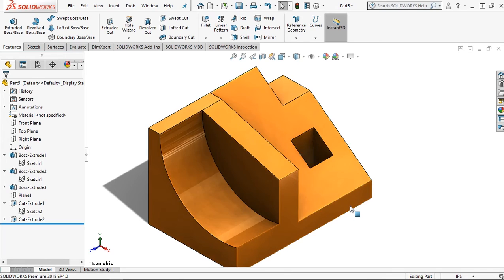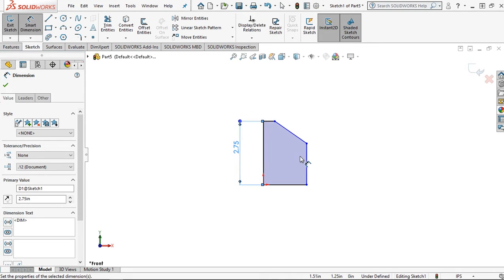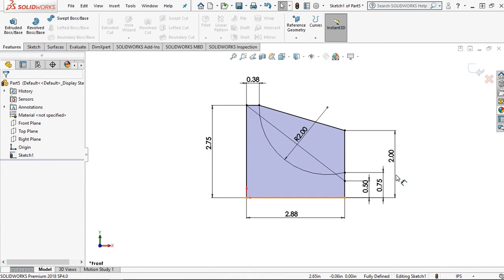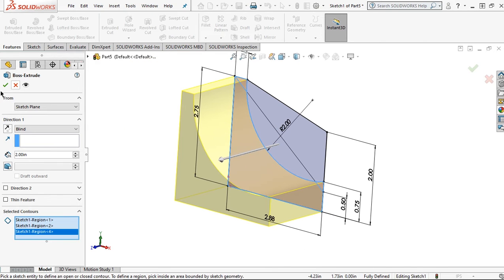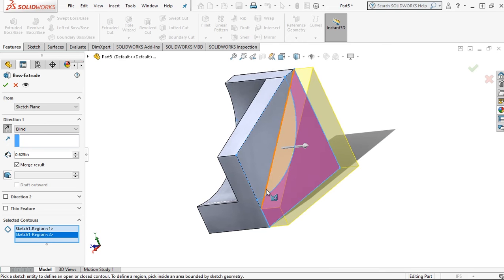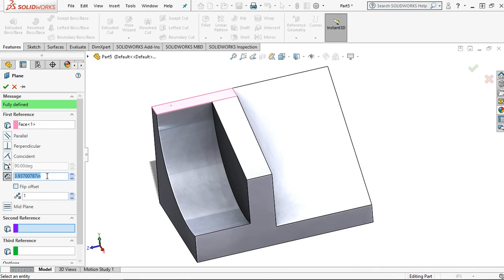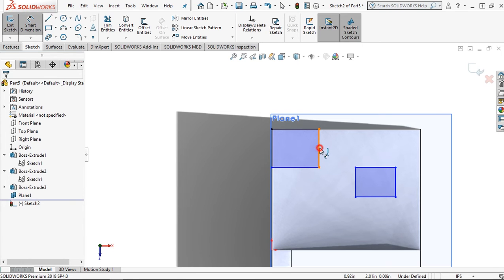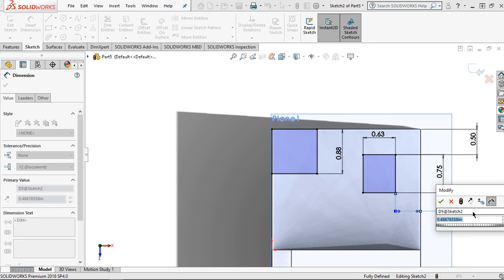Solidworks Tutorial: Exercise #6 (Stop block)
In this video I‘ll share tutorial for exercise #6 (Stop block). I hope you like and suport this channel.

Credits to
Backsounds in this video